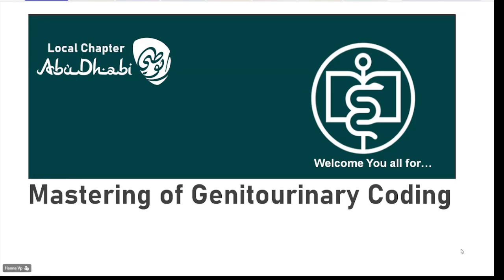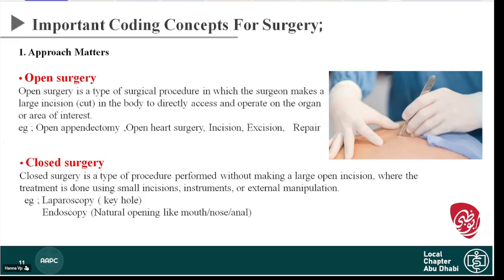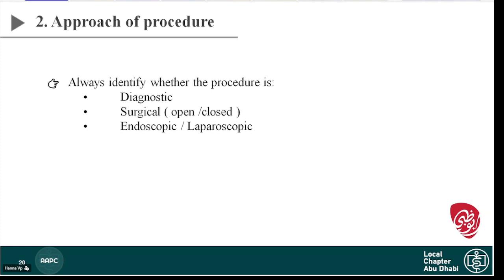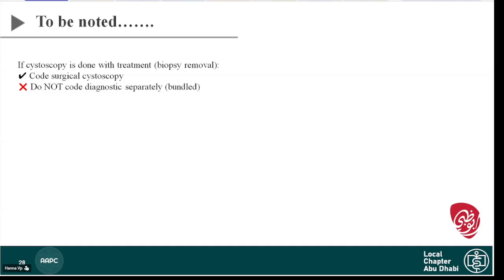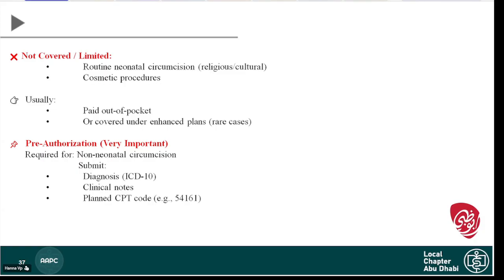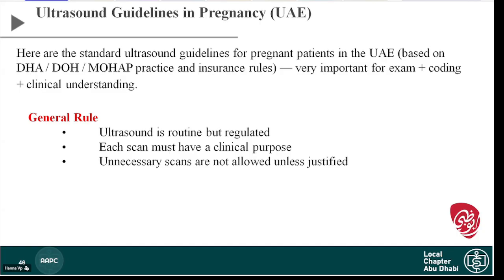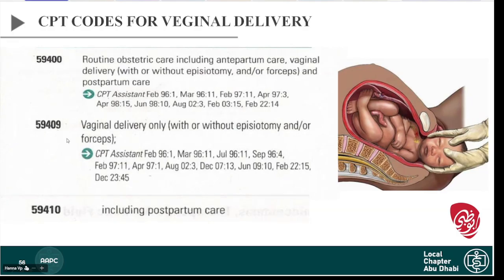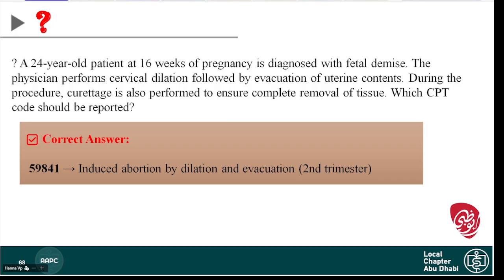Mastering Genitourinary Coding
Ms. Hanna Rahees VP